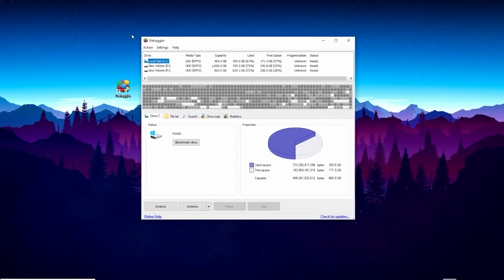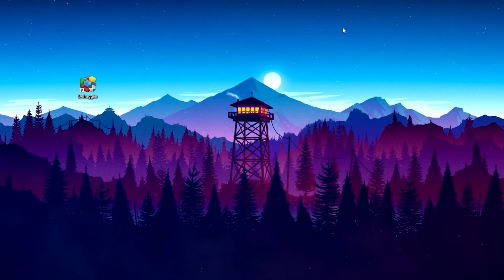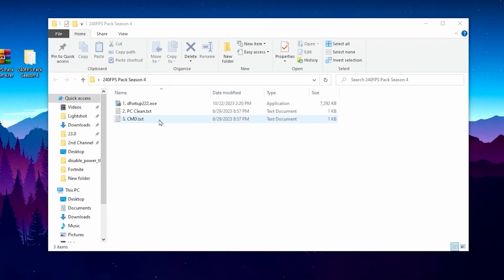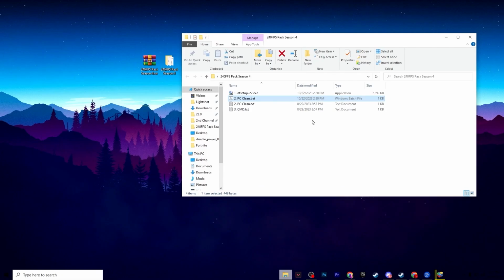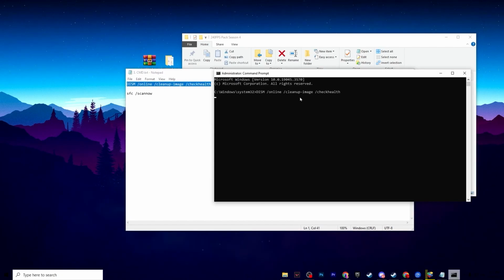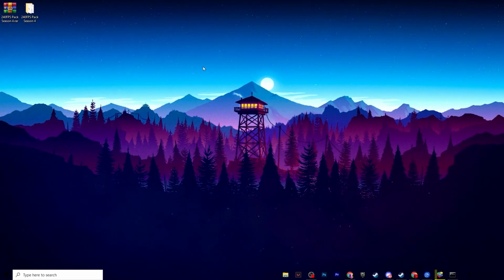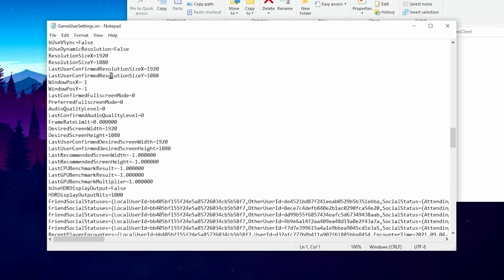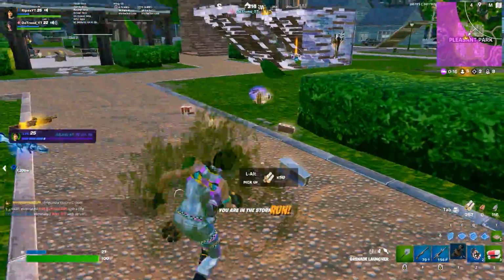How to Get 240FPS in Fortnite Season OG! (Low End PC & Laptop)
In this video, you'll how to boost fps, fix fps drops, and lag in Fortnite Season OG on any PC or laptop. This video guide helps you to increase fps, reduce input delay, and fix lag in Fortnite on PC. This video guide includes the best Fortnite game user settings, windows optimization, and fps booster tool which help to get more performance while gaming.

THESE TWEAKS WORK FOR WINDOWS 11 AS WELL 🔥